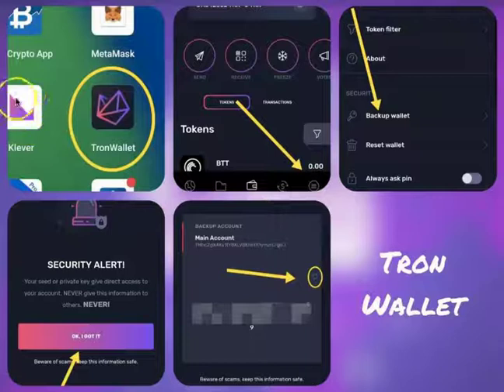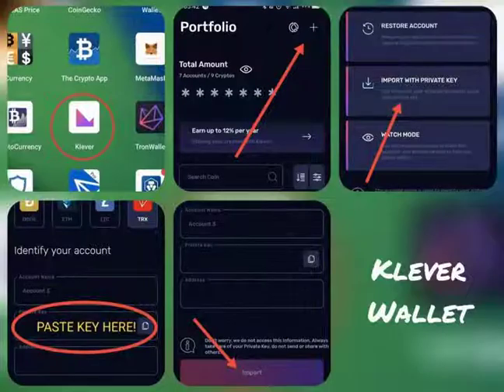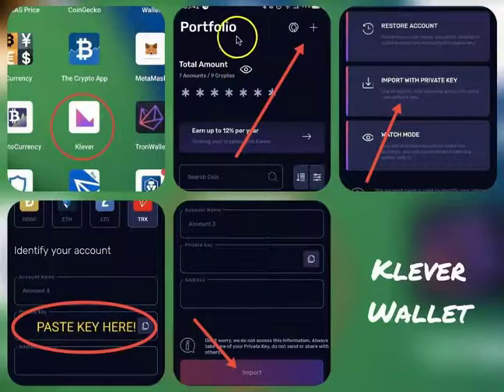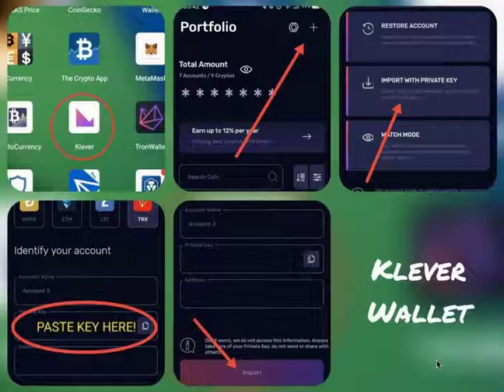How to Restore TronWallet into Klever Wallet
Welcome to the Most Epic Wealth Generating group on the Planet!

We strive to show you how to
📚Learn 📈Grow 🤑Earn

CWC loves helping our members achieve their goals, so take advantage of our products and resources

👉Already have an account?

⚡️Link to the Daisy Marketing Funnels⚡️

Crypto Wealth Club and or it’s members are NOT licensed professionals.  We are not financial advisors.  All network & referral marketing programs involve some degree of risk.  We strive to accurately represent all the products and services reviewed on this and other websites and their potential for income.  Any earnings and income statements made by Crypto Wealth Club, and it’s members are estimates only, of what is possible. There are NO guarantees!